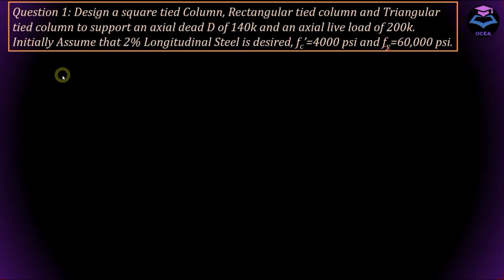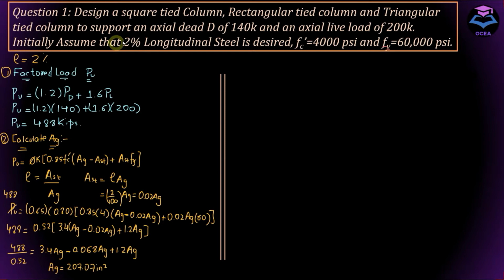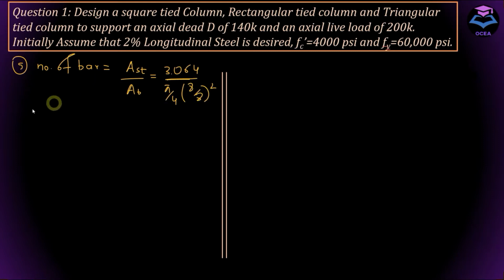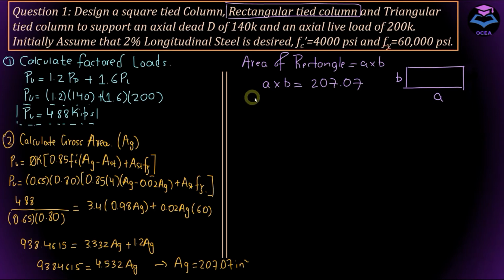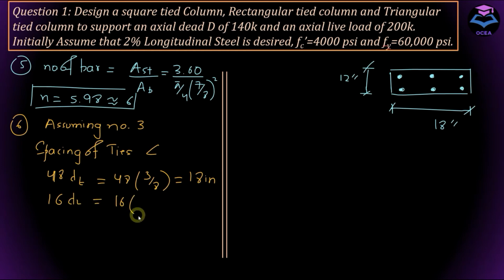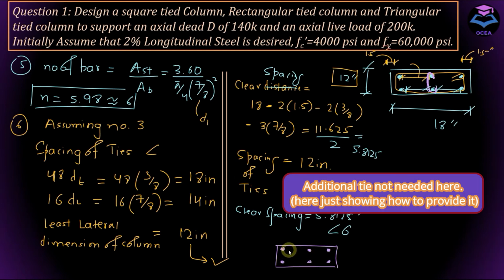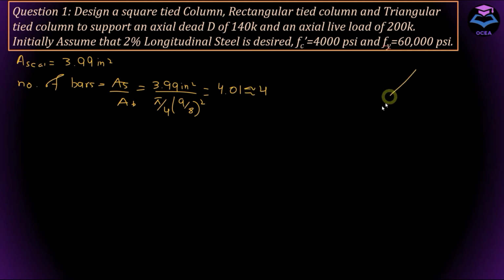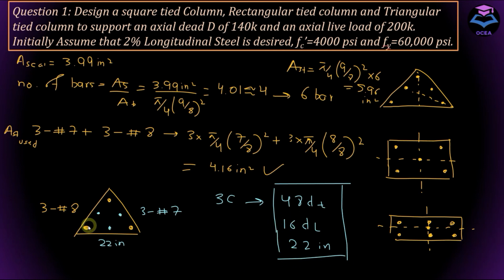Short Column Design ACI Problems| Square, Rectangle and Triangular Shaped Column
This video takes you through the design of Short reinforced Concrete Columns of different shapes such as Square, Rectangle and triangle. Short Column are those columns in which material failure occurs. The design has been carried out using ACI Code.

►Timestamps:
● 00:00 Question
● 00:31 Factored Load
● 01:18 Ag
● 01:18 Square(Ag used)
● 03:37 Square(Ast)
● 06:14 Square(No. of bars)
● 07:01 Square(Spacing of Ties)
● 09:25 Rectangle( Ag used)
● 10:44 Rectangle(Ast)
● 11:36  Rectangle(No. of bars)
● 12:50  Rectangle(Spacing of Ties)
● 17:43 Triangle( Ag used)
● 19:06 Triangle(Ast)
● 19:36 Triangle(No. of bars)

Let me know if you have any questions or if something was unclear in the comment section!